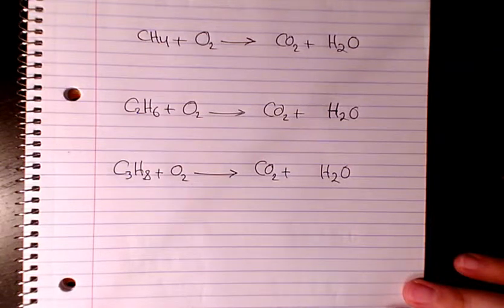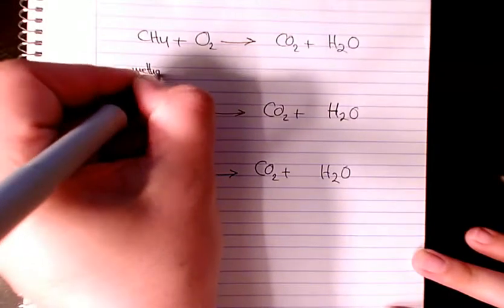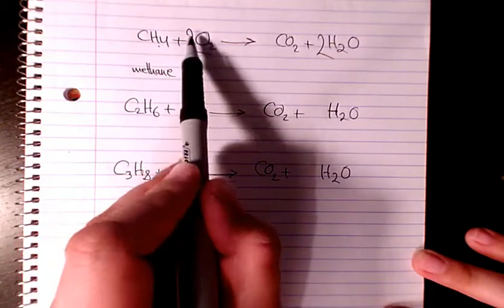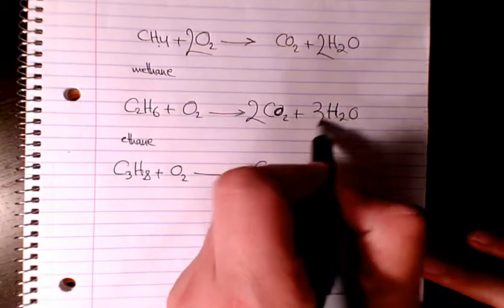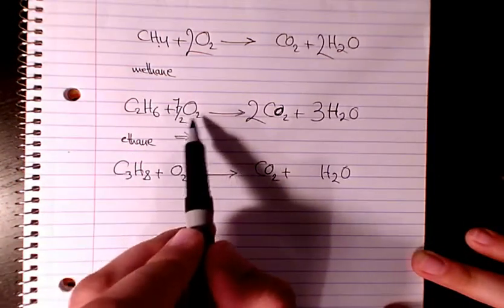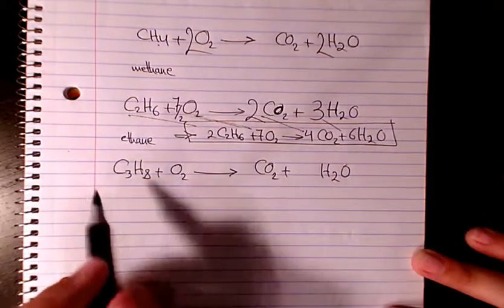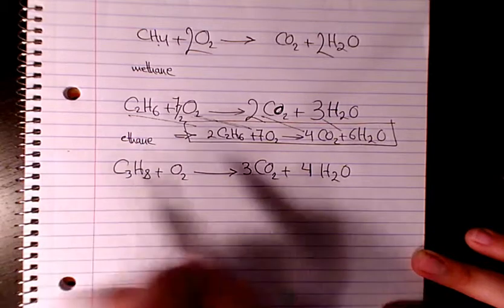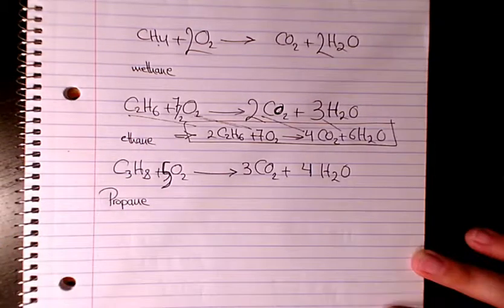Combustion of Methane Ethane Propane, Balancing Chemical Equations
Combustion of Methane
Combustion of Ethane
Combustion of Propane

Dr. Masi